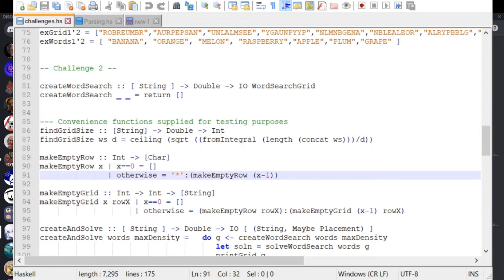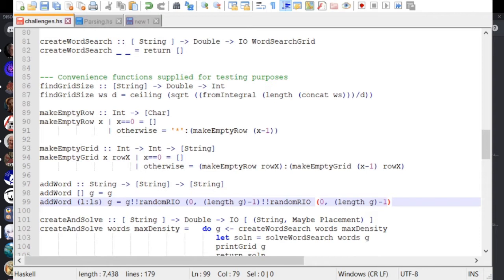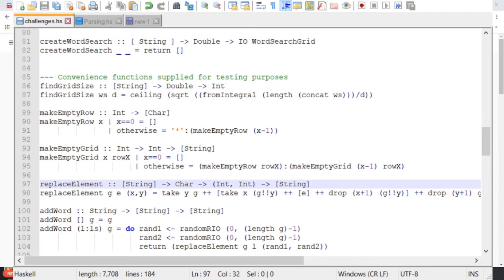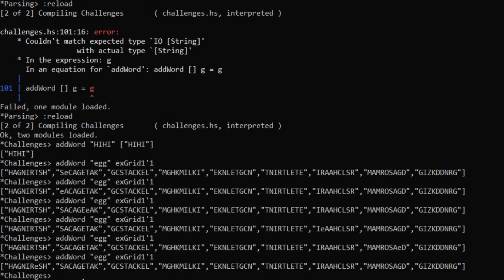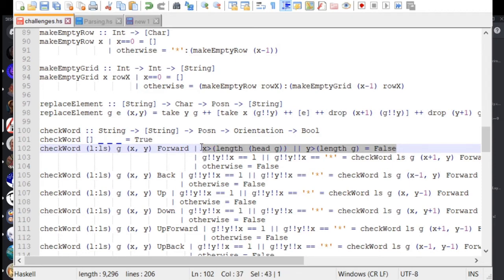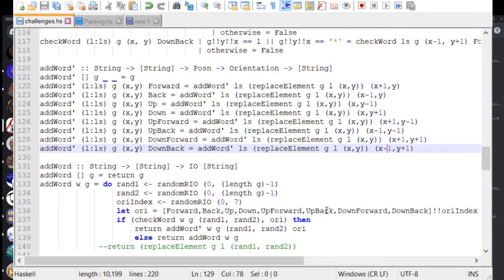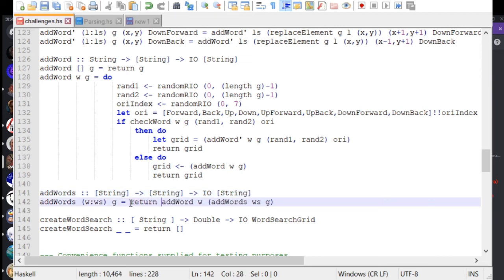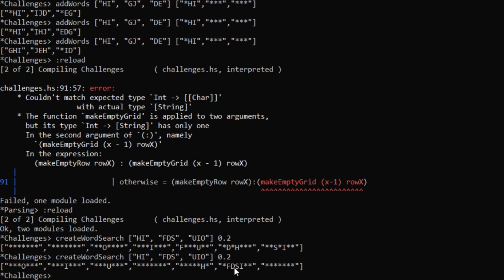Putting Words into a Word Search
This is the first part of the 2nd challenge, where I actually create the word search, 2nd part coming tomorrow.